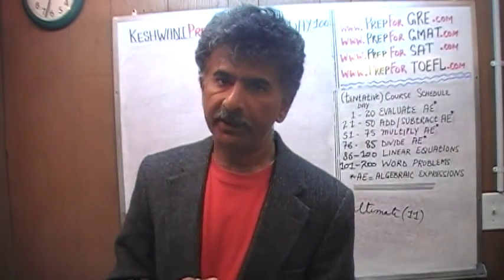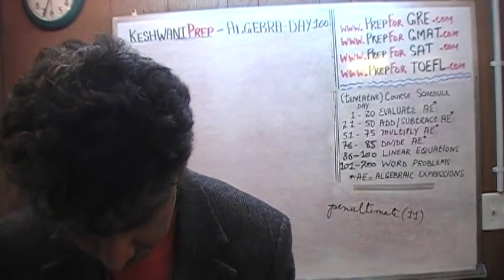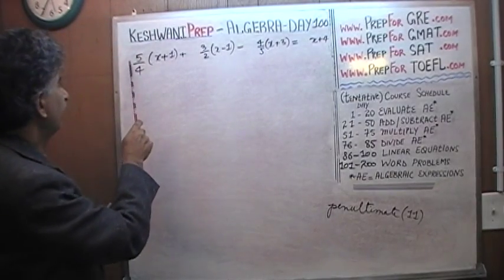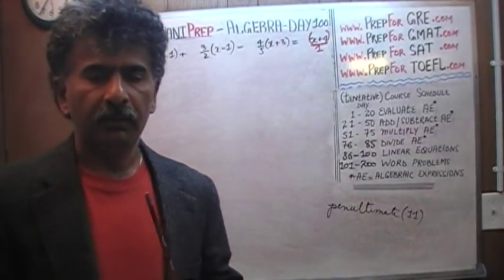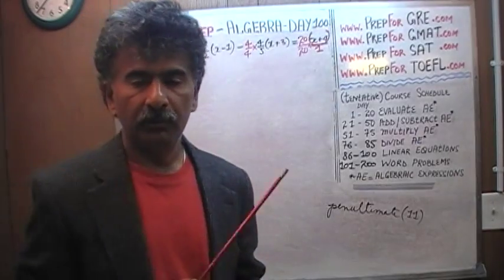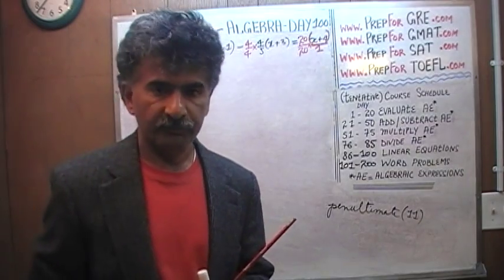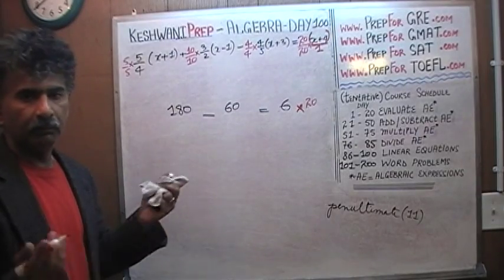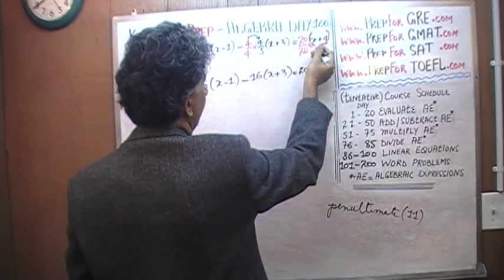Algebra Help Day 100 - Online Prep Tutor - GRE, GMAT, TEAS, SAT, ACT, TOEFL, and IELTS